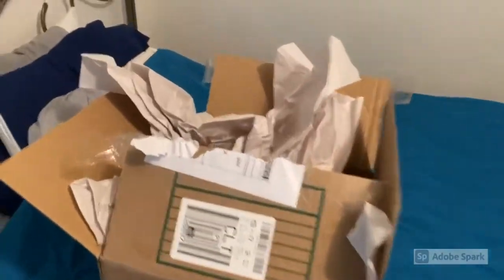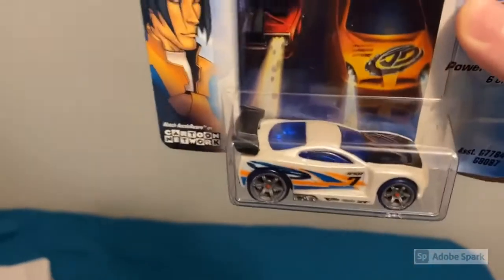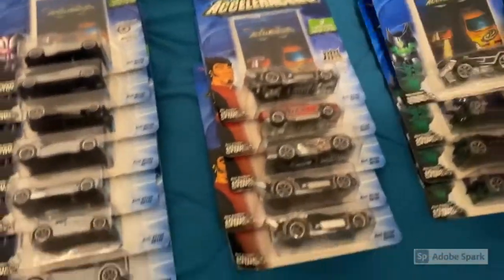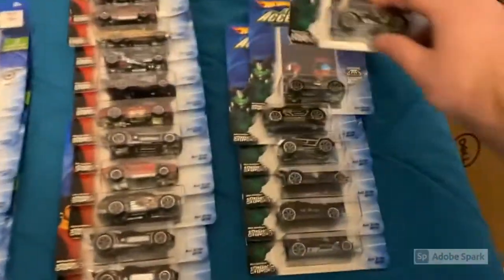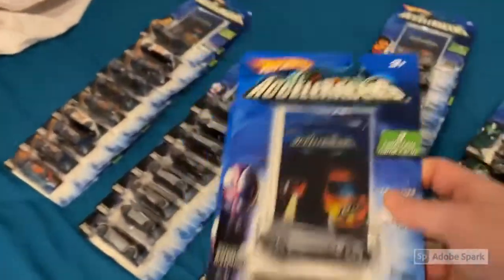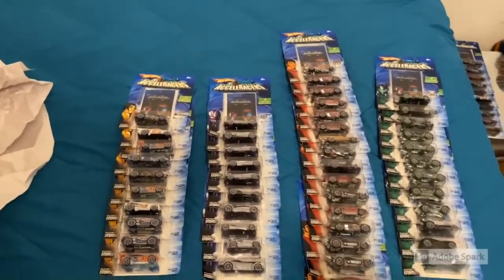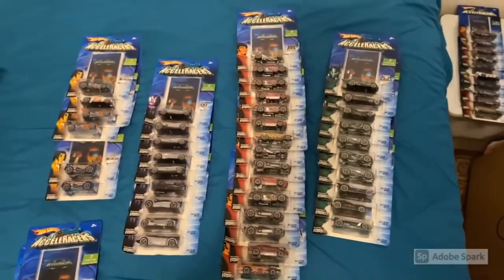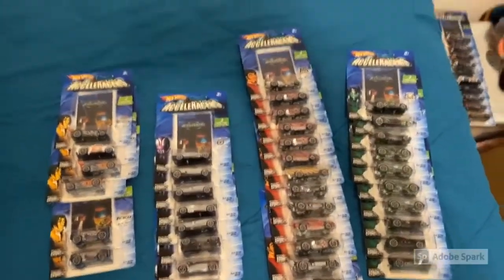$600 ACCELERACERS MYSTERY BOX! REVERB, FLATHEAD AND MORE! RARE CARS BACK IN STOCK!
In this video, I go through my latest purchase, which is a case of 55+ Acceleracers! We finally got rare cars like Reverb and Flathead Fury back in stock!